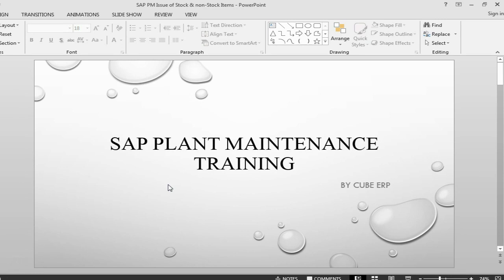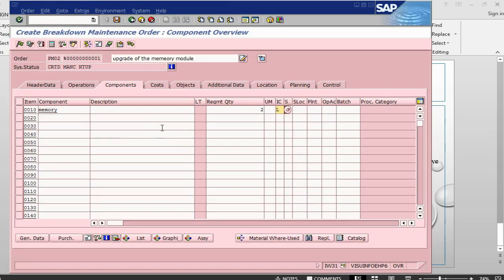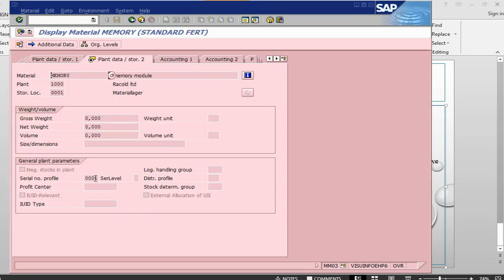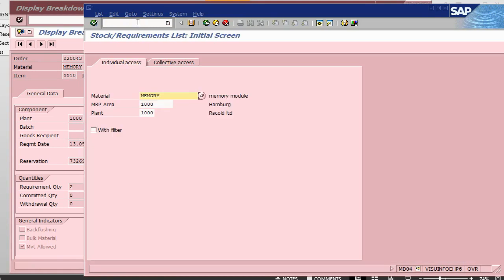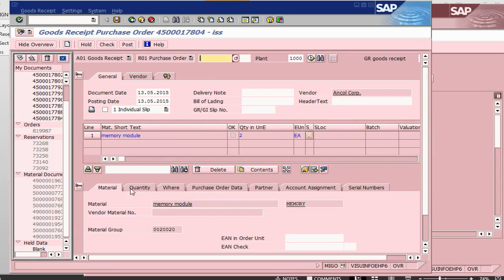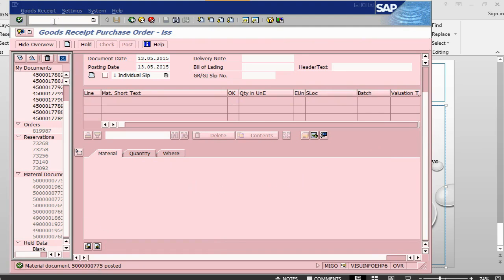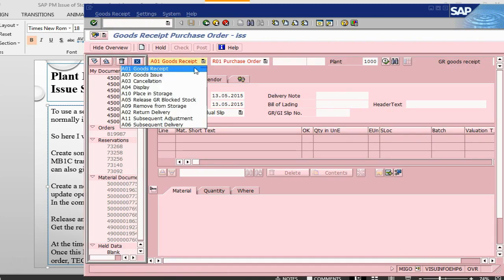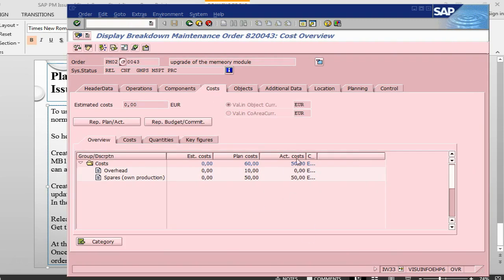SAP || PM || Serial Number Managed Stock Item Issue to PM Order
Learn SAP